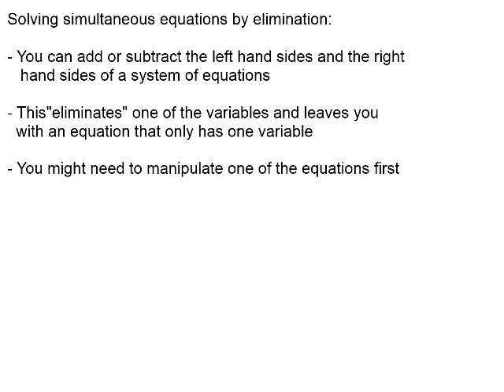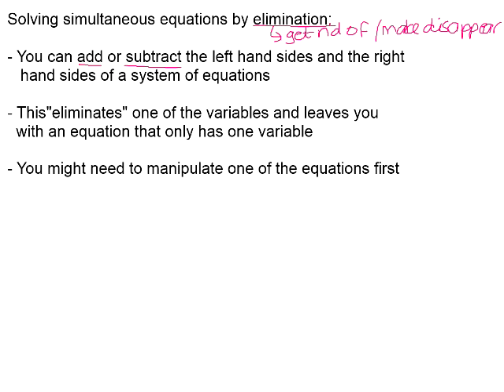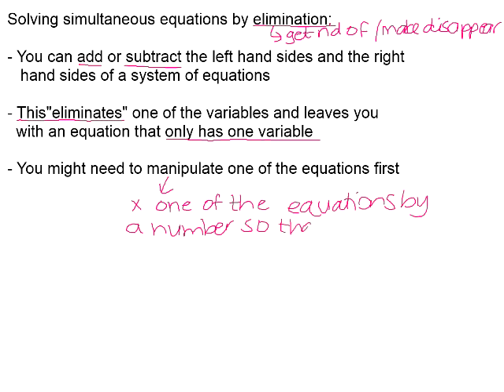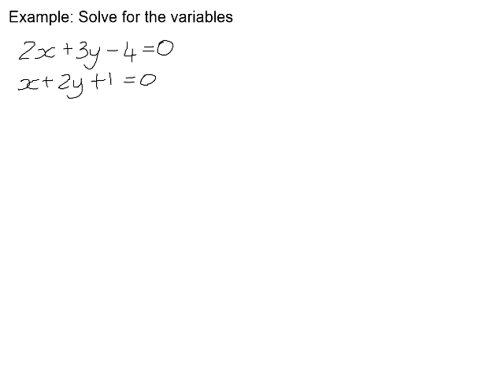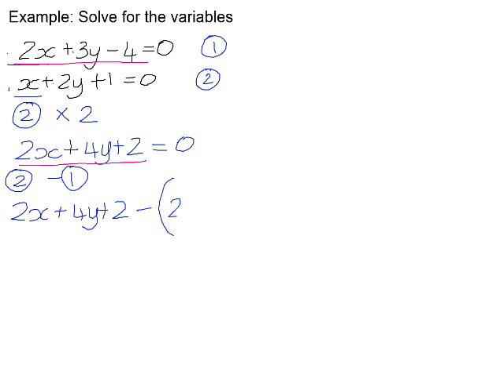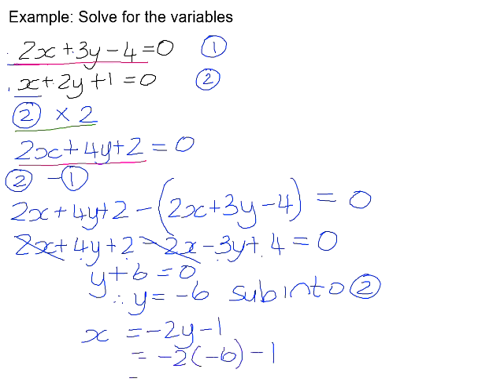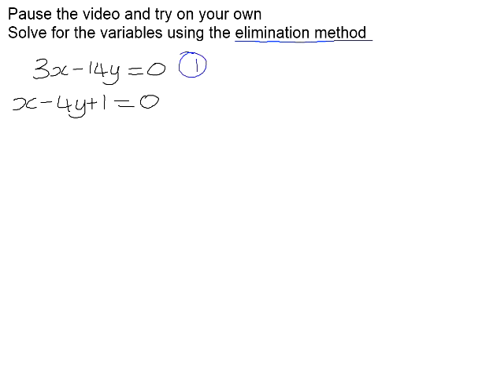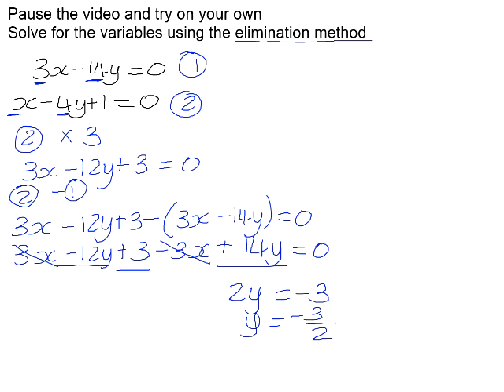Solving simultaneous equations by elimination